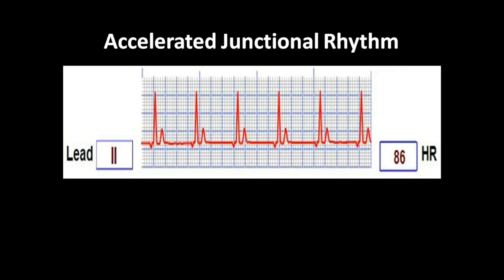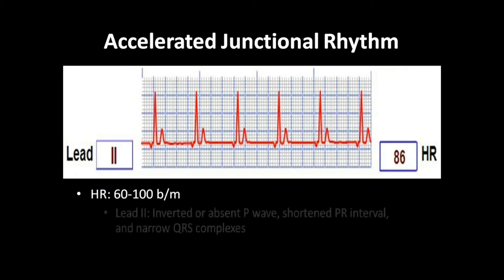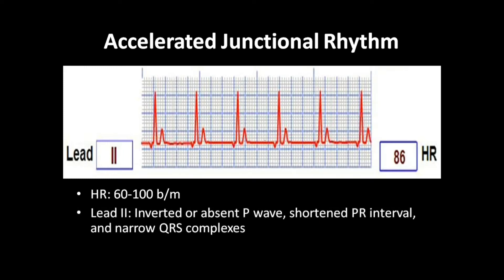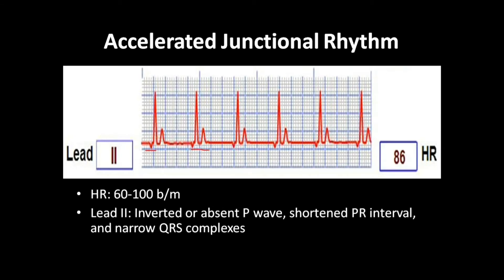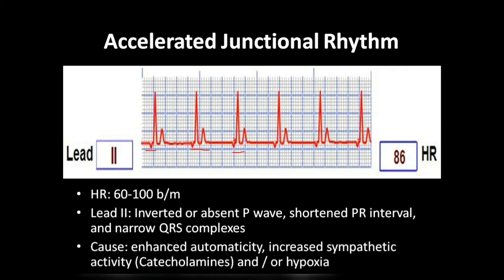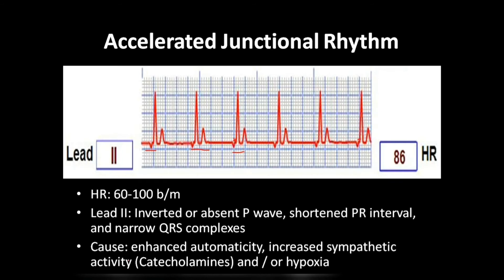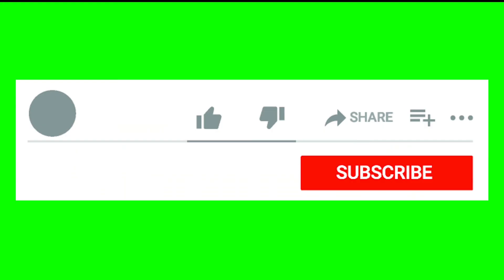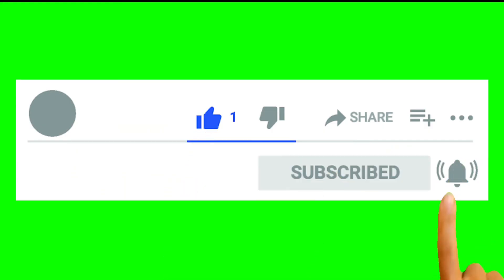Accelerated Junctional Rhythm ECG/ ECG made easy/Accelerated Junctional Rhythm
This video will help you in analyzing the Accelerated Junctional Rhythm in an ECG strip. All the rhythms are explained in an easy to understand manner in this playlist of short lectures so that the viewers can be fully benefitted.